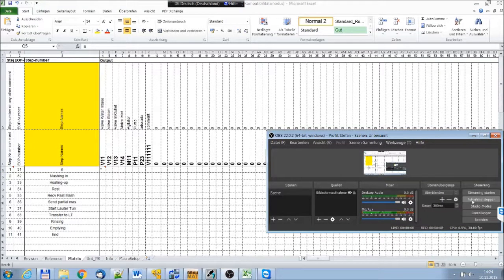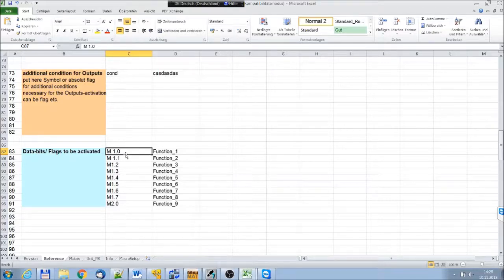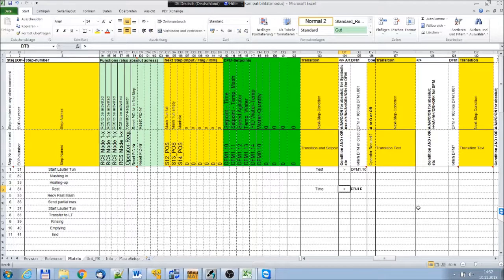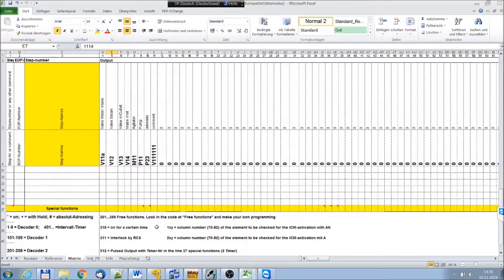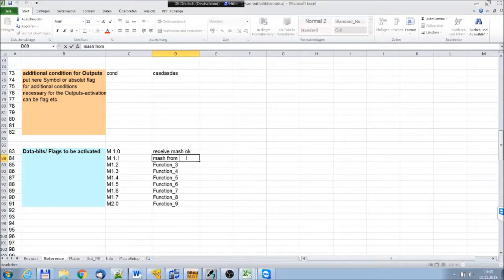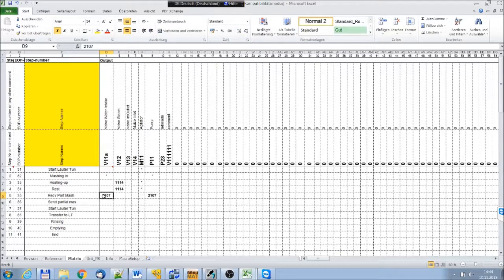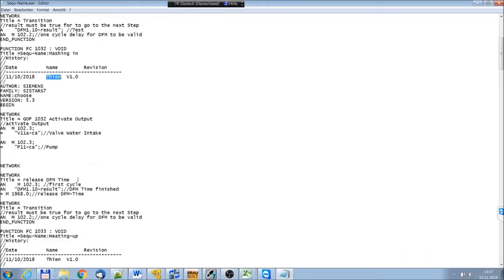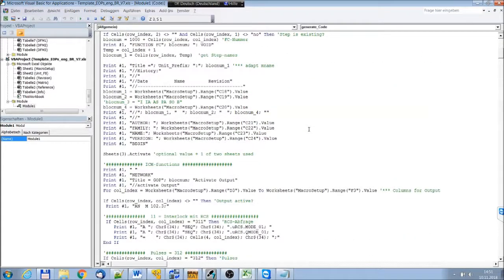Braumat: Auto generate Code by Excel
Information about using Braumat